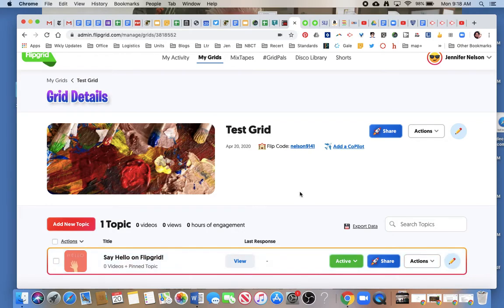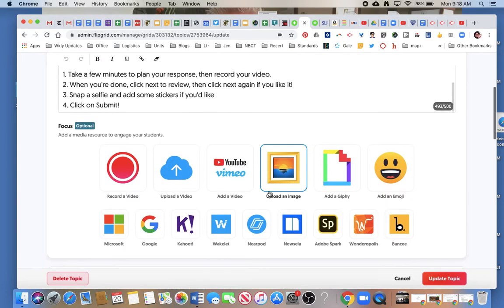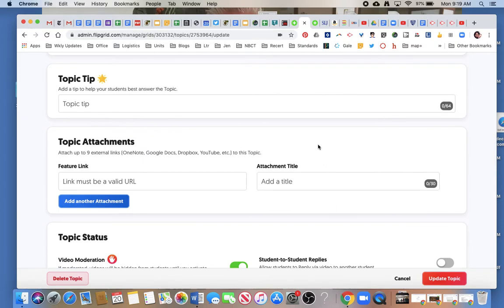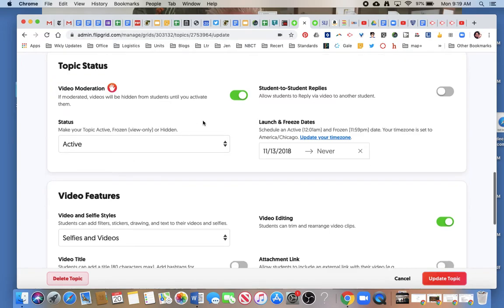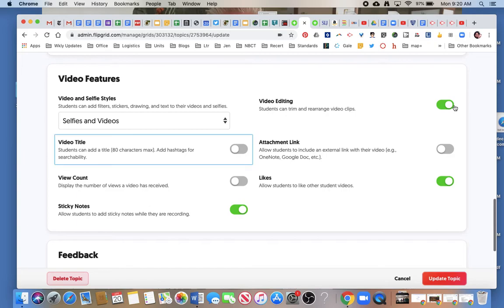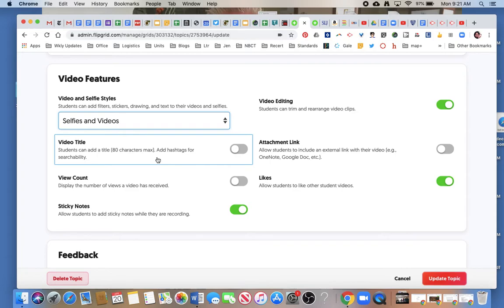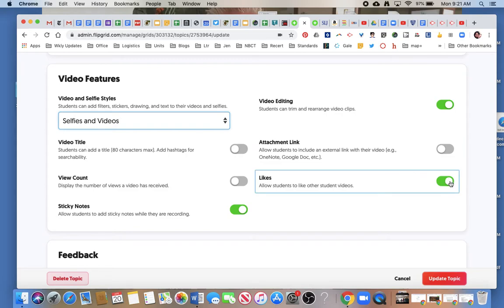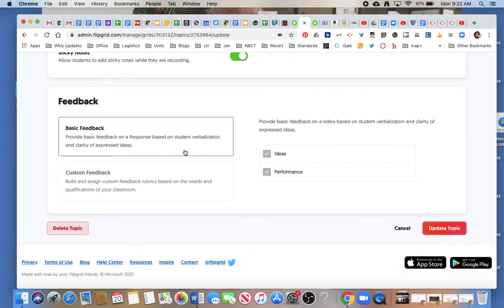Flipgrid Topic Settings